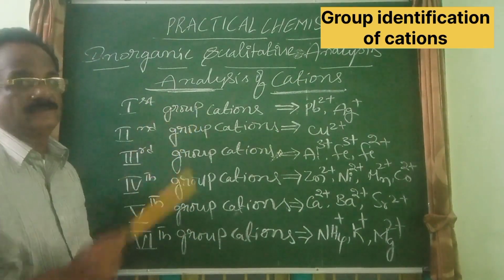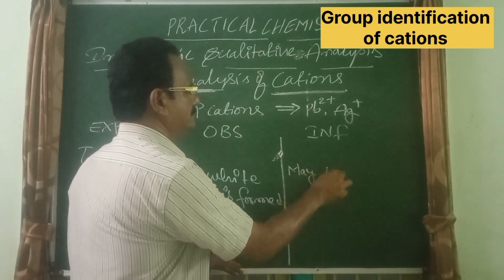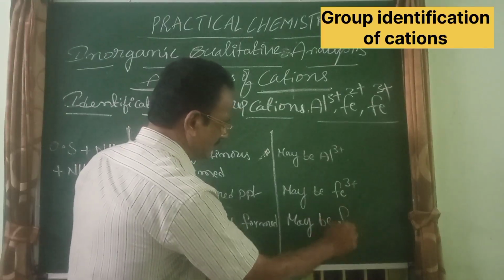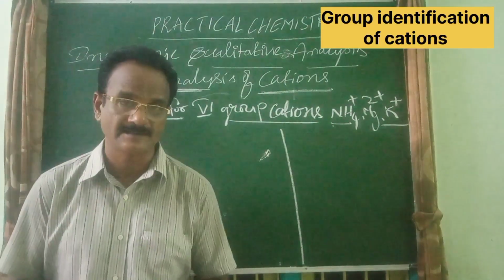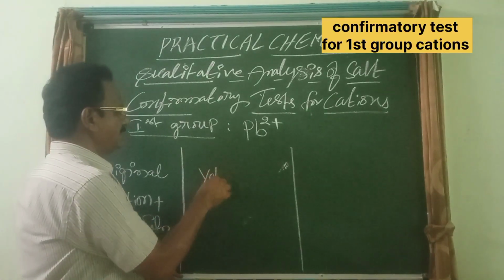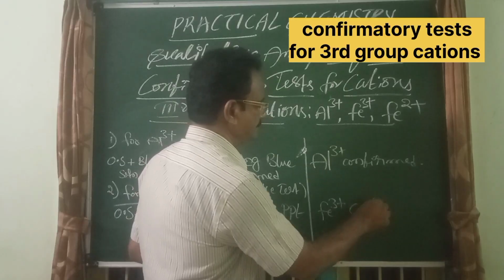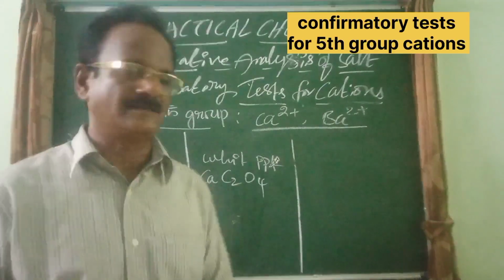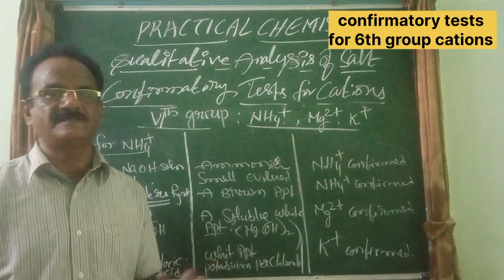Salt analysis, cations Identification and conformation@professorschannel9058